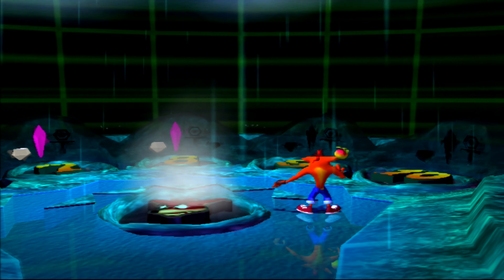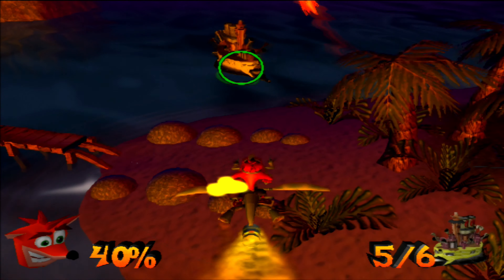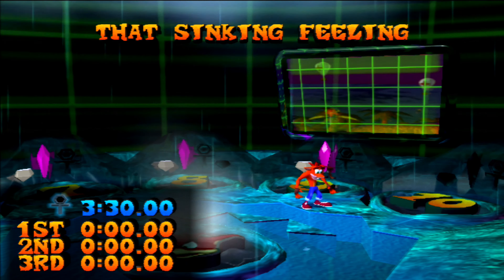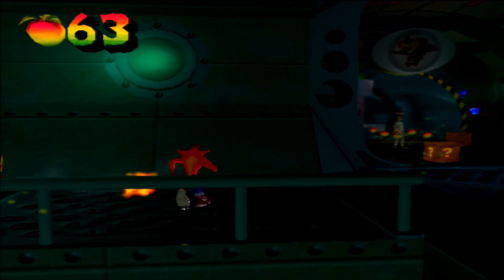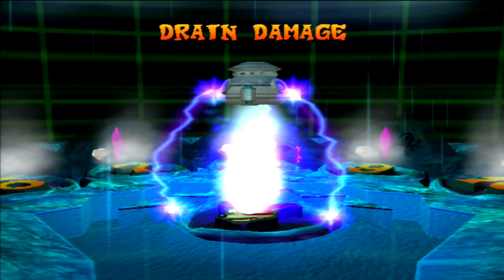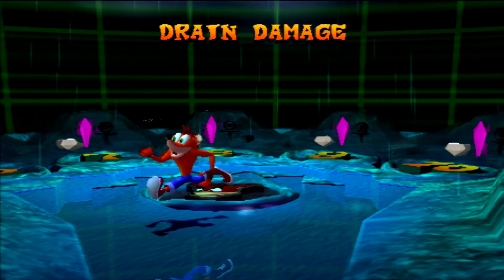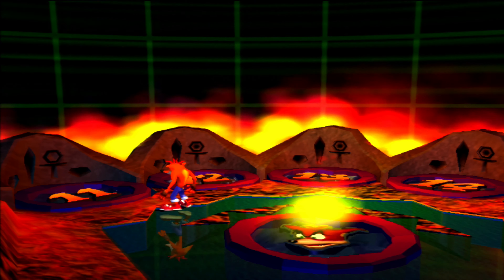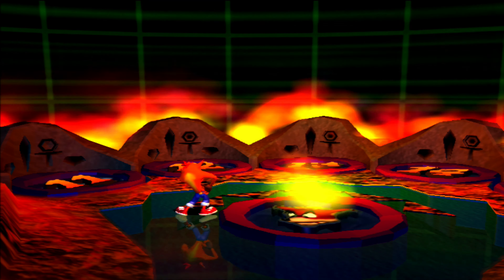Crash Bandicoot The Wrath of Cortex Part 4-Drain Damage [goldiex]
This is part 4 of my Crash Bandicoot The Wrath of Cortex walkthrough/lets play. In this episode Crash has another encounter with Crunch. This time Crunch has the elemental mask Wa-Wa helping him. Thank you guys so much for watching and I hope you enjoyed this episode.

Crash Bandicoot: The Wrath of Cortex is a 2001 platform game developed by Traveller's Tales and published by Universal Interactive Studios and Konami. It was first released for the PlayStation 2 and later ported to the Xbox, and GameCube, with Eurocom developing the GameCube version. The game was originally a sequel to Crash Bandicoot: Warped before being retconned by Crash Bandicoot 4: It's About Time in 2020.

The game is the fourth main installment and the sixth overall in the Crash Bandicoot video game series. It is the first of the entire series to not be released exclusively for a PlayStation console. The plot centers on the appearance of Crunch Bandicoot, a genetically advanced bandicoot created by the main antagonist of the series, Doctor Neo Cortex, who has harnessed the power of a group of destructive mask spirits known as the Elementals. Crash Bandicoot and his sister Coco must travel the world and gather special Crystals that will return the Elementals to a hibernated state, and thwart Cortex's plans to use Crunch as a weapon for world domination.

Critical reception of the game was mixed, with many reviewers opining that the game recycled elements from its PlayStation predecessors with minimal innovation. The PlayStation 2 edition sold 1.56 million copies in North America, and the game qualified for various best-seller ranges, including the Platinum Range for PlayStation 2, Xbox Classics, and Player's Choice on GameCube. It was released as a launch title for the Xbox Originals line of downloadable original-Xbox games for the Xbox 360's Live Marketplace service in December 2007.